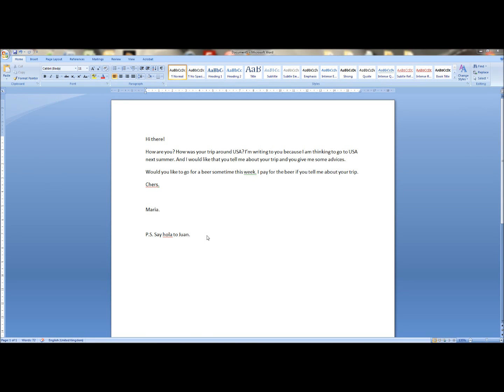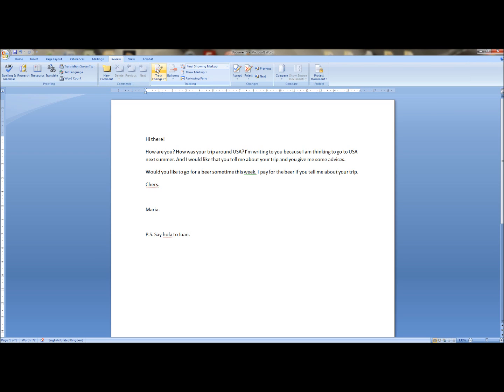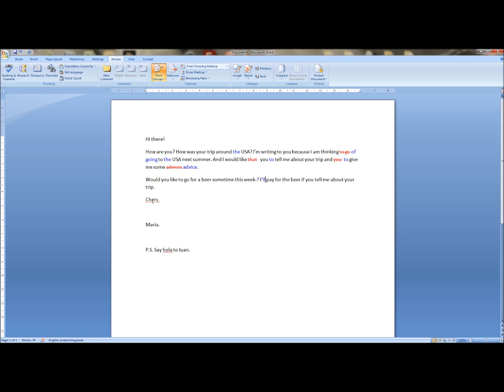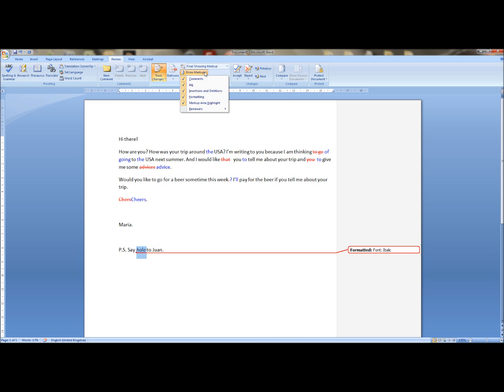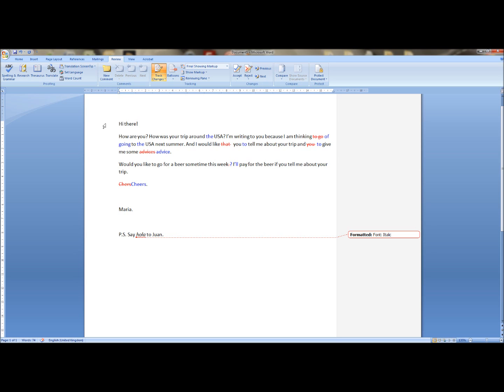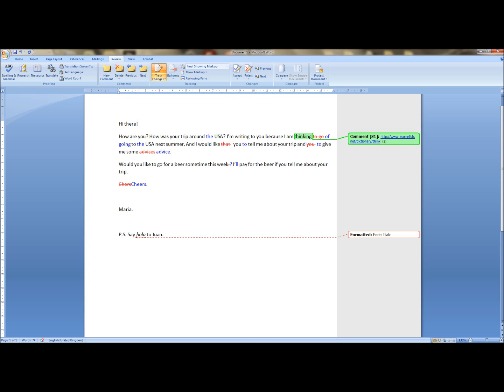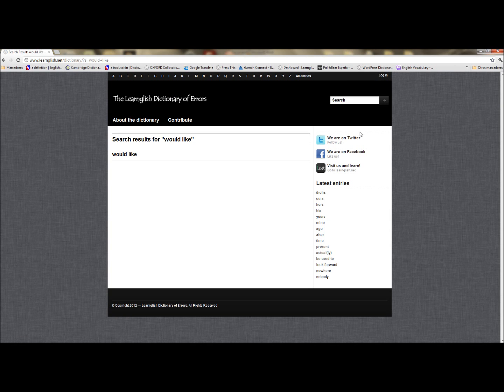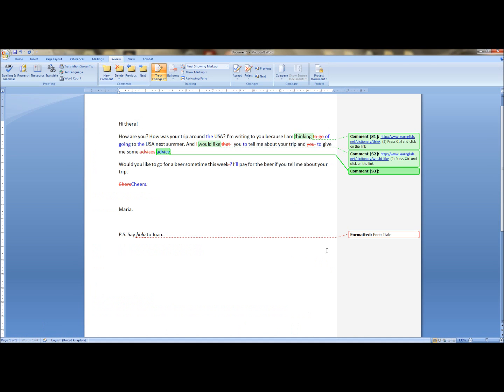Correct your Students' Compositions by Using Track Changes and Learnglish Dictionary of Errors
This is a tutorial on how to correct your students' writing tasks by using the Track Changes Option of Microsoft Word and the Learnglish Dictionary of Errors.